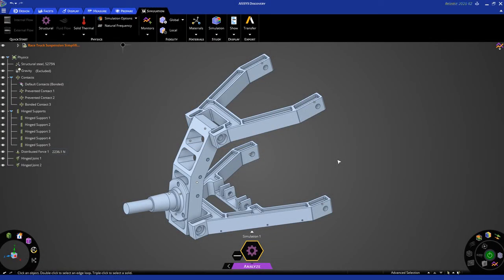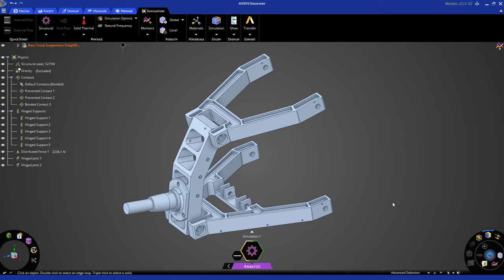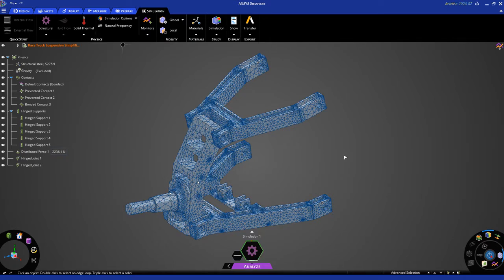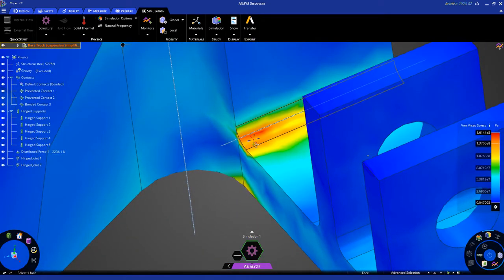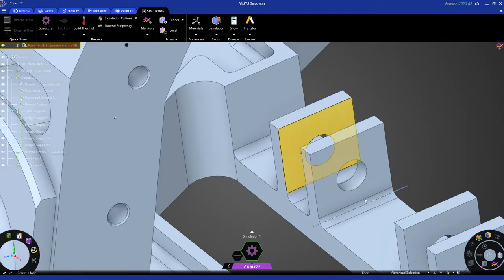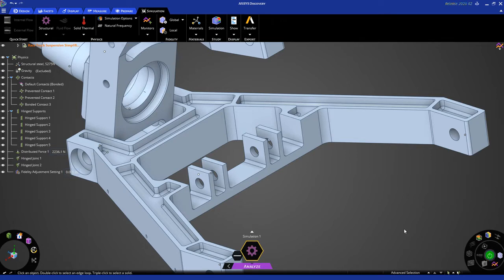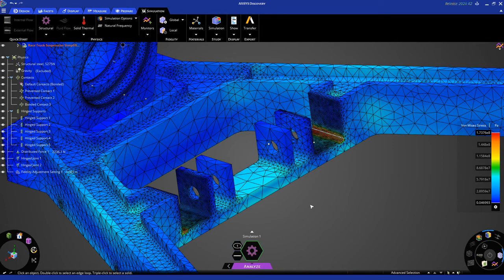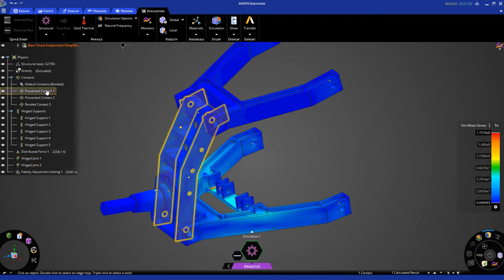Ansys Discovery: Part 2 of setting up a Structural Simulation on an Assembly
This is a Part 2.  In this video, you will learn the capabilites of the Analyze/Refine stage in Ansys Discovery.  We'll cover topics on boundary condition setup, mesh control, and post process results.